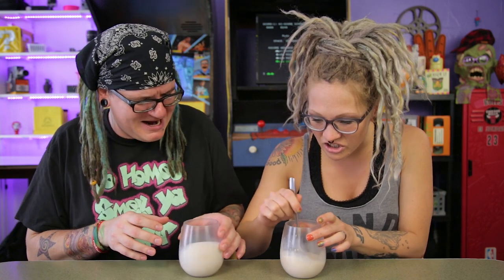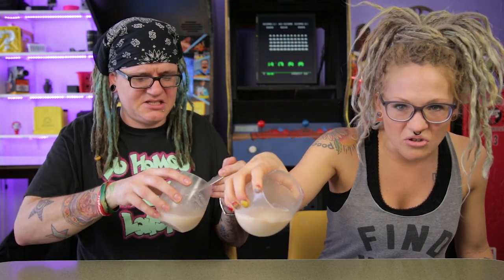3 Dares Challenge - Collab with TheWeekenderz | What!? What!?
Today we are doing our first ever collab challenge video. We sent each other 3 dares to do. We ended up having to and ice cream place and sample one of every flavor, then leave without buying anything!!! Make sure to head over to TheWeekenderz channel to see what kind of crazy dares we made them do!!